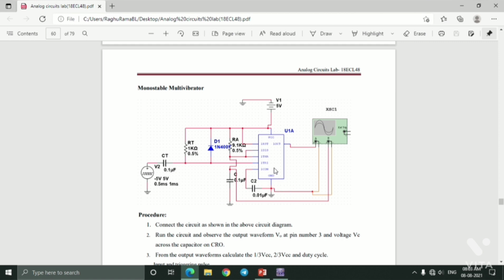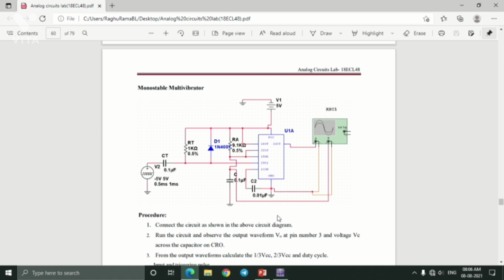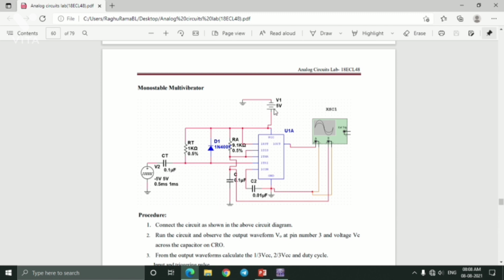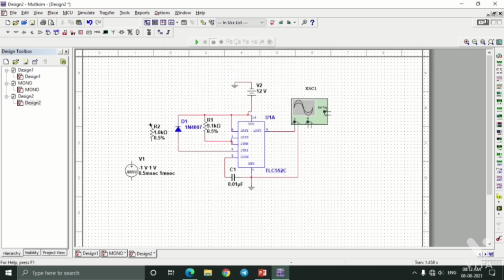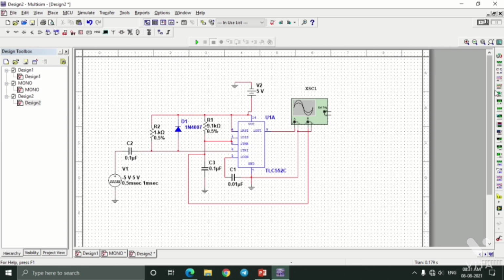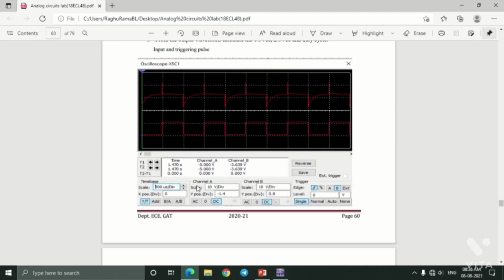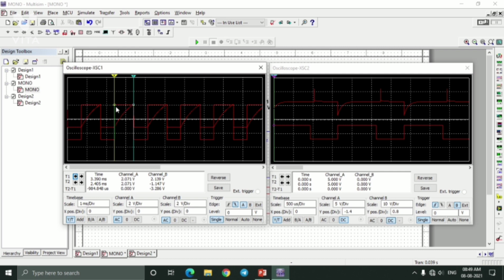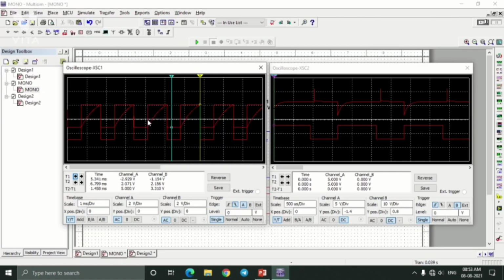Simulation of Monostable Multivibrator using Multisim Circuit Designer